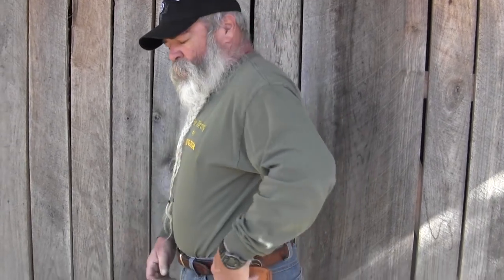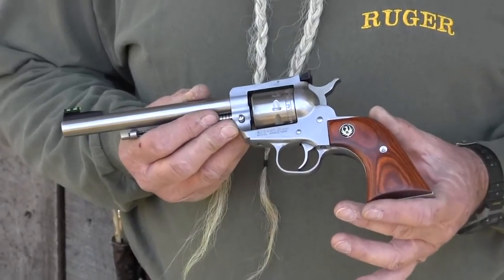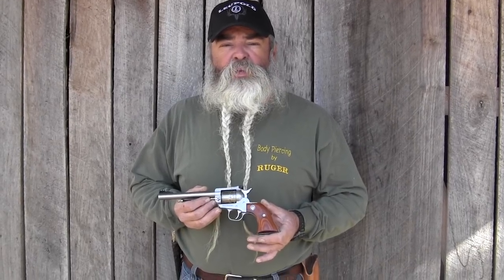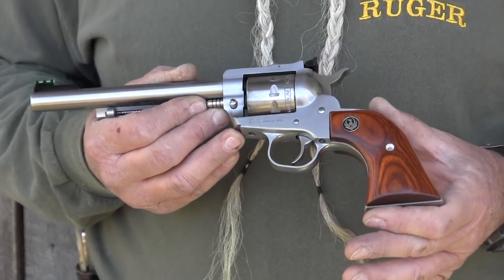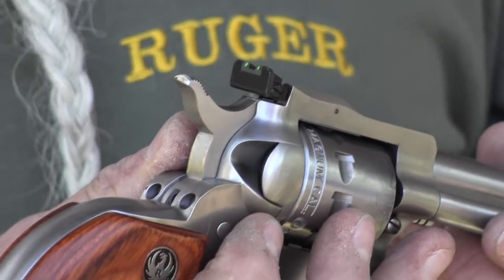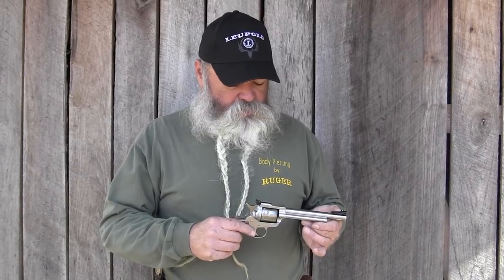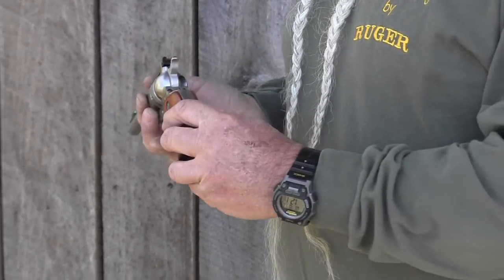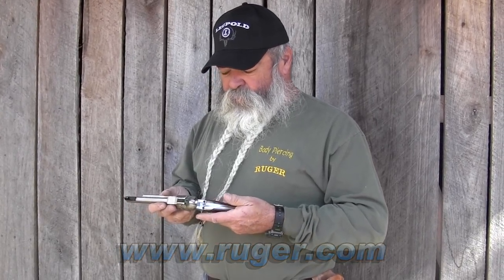Ruger Single-Nine 22 Magnum Single-Action Revolver - Gunblast.com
Jeff Quinn ) tests the Ruger Single-Nine 22 Magnum Single-Action Revolver.